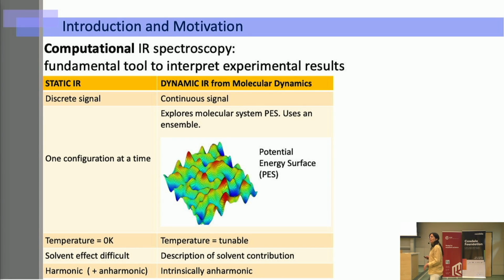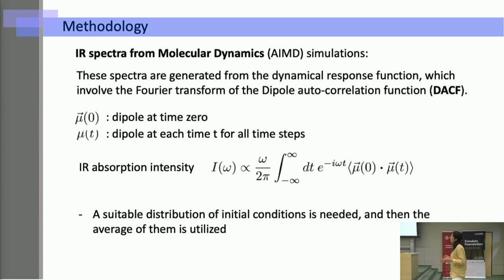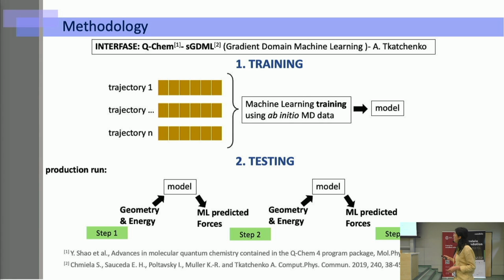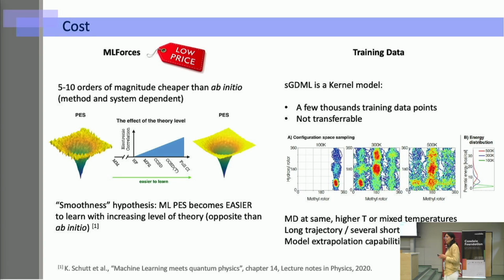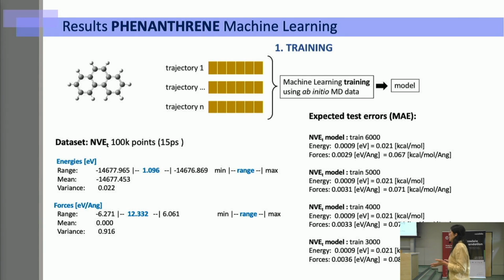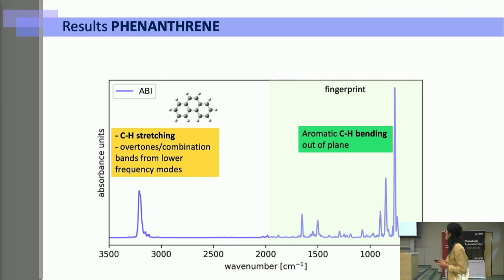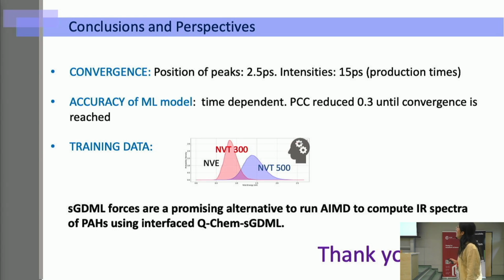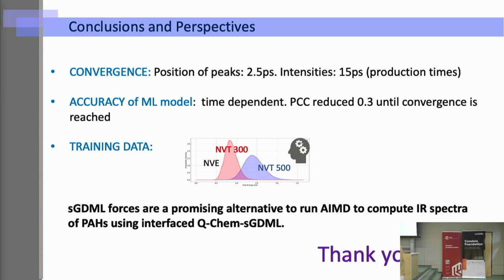Estefania Rossich Molina "Machine Learning IR spectroscopy: Tradeoff Between the Quality and [...]"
Hot-topic talk by Estefania Rossich Molina  (Hebrew University of Jerusalem):
"Machine Learning IR spectroscopy: Tradeoff Between the Quality and the Cost of Production"